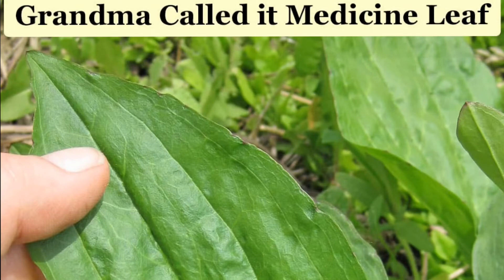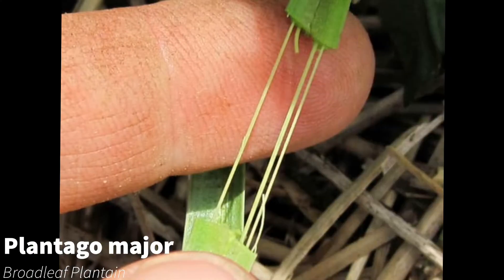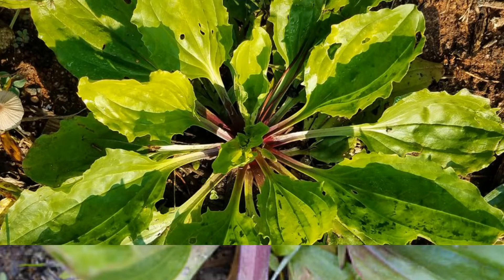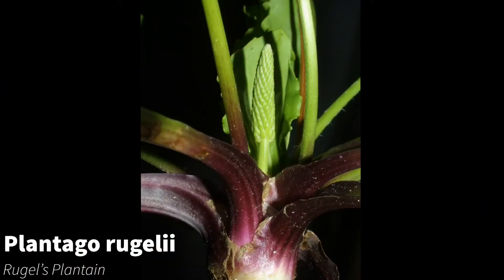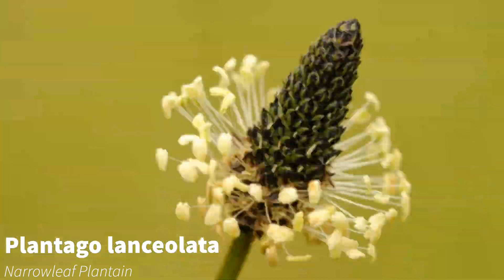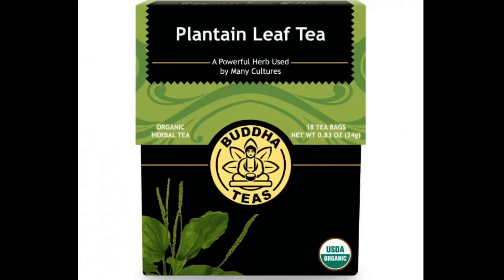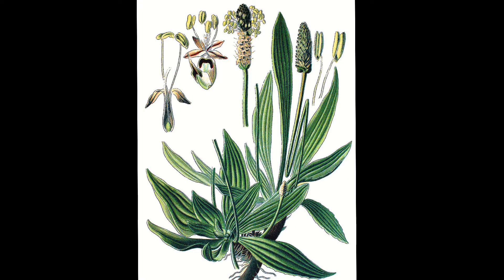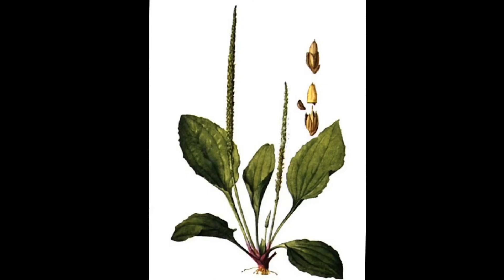3 Main types of Plantain Weed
The good thing about Plantain is that it is very easy to identify. Remember to look for the 3 prominent parallel veins in each leaf. Also, all Plantain weed will have strings of fibre when the stalk is broken and separated.